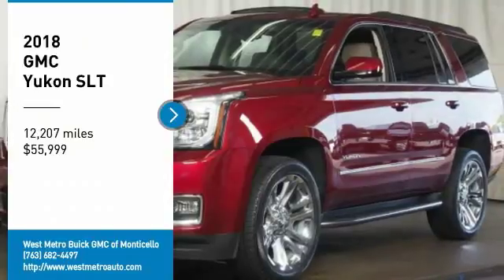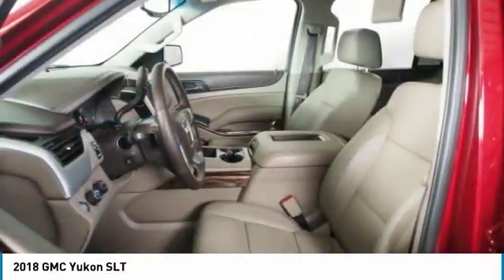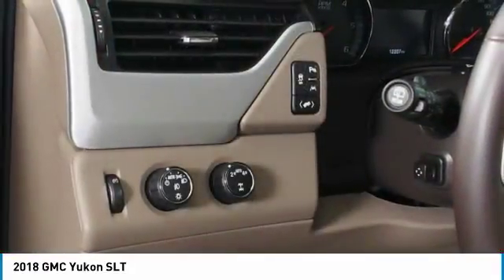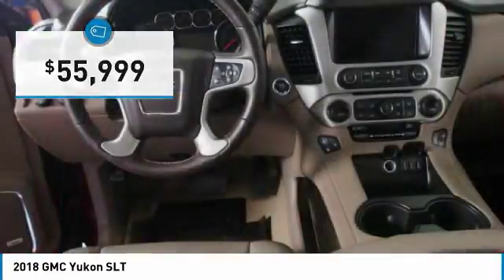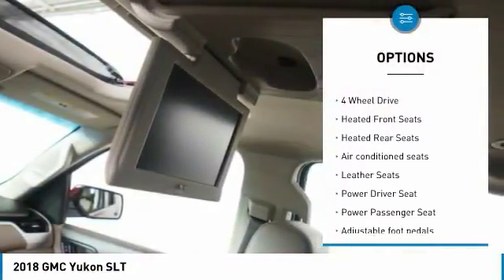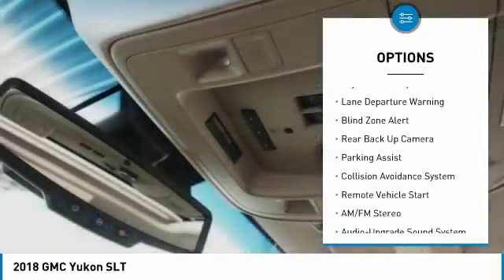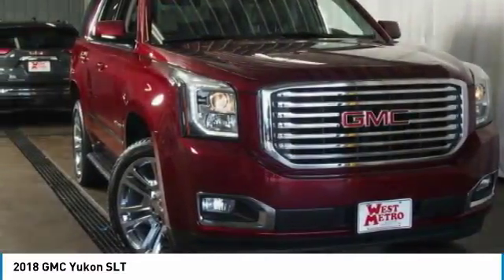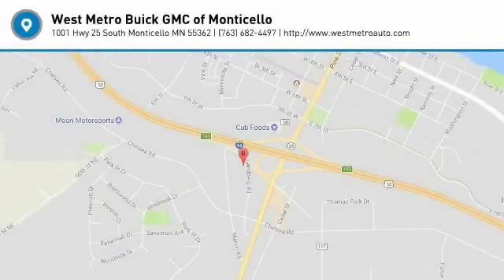2018 GMC Yukon Minneapolis, St Cloud, Elk River, Monticello, MN 28502A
2018 GMC Yukon SLT

CARFAX One-Owner. Clean CARFAX. Crimson Red 2018 GMC Yukon SLT 4WD 6-Speed Automatic Electronic with Overdrive EcoTec3 5.3L V8 One Owner, Serviced and Detailed to Precision, Yukon SLT, 4WD, CD Player, Open Road Package, Power Tilt-Sliding Sunroof w/Express-Open/Close, Radio: AM/FM/SiriusXM w/Navigation, Rear Seat Blu-Ray/DVD Entertainment System, SiriusXM NavTraffic, SiriusXM Satellite Radio.brbrThe West Metro Volume Leader.brbrbrWe are a local family owned dealership and pride ourselves on small community feel, making your vehicle buying experience as casual, fun and effortless as possible. Our online reputation speaks volumes of who we are. Thanks for looking.